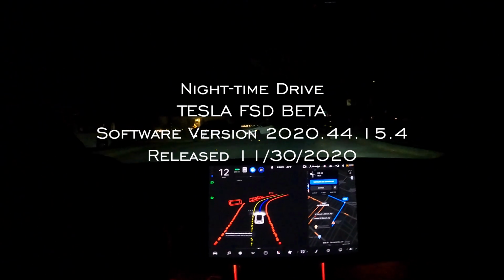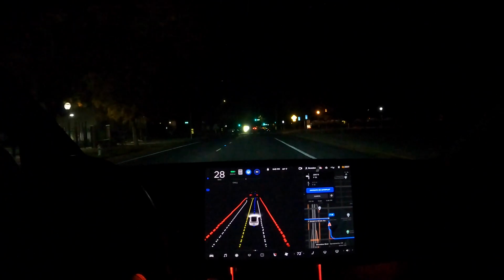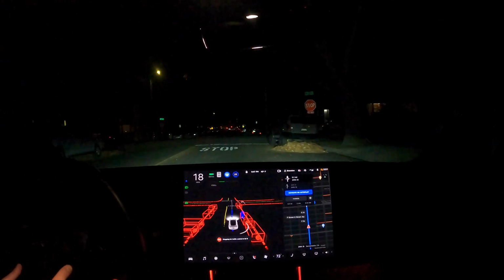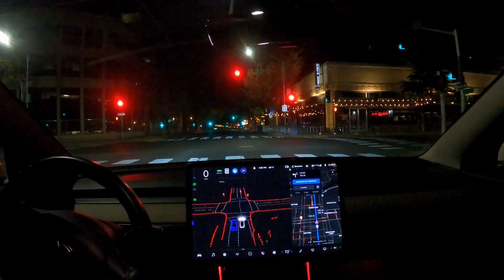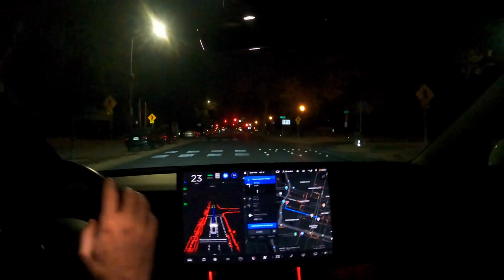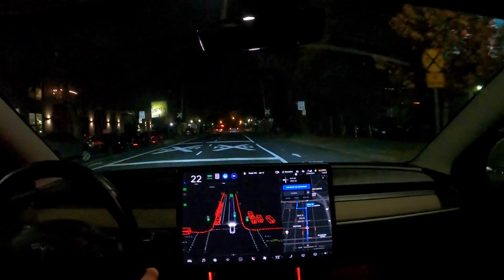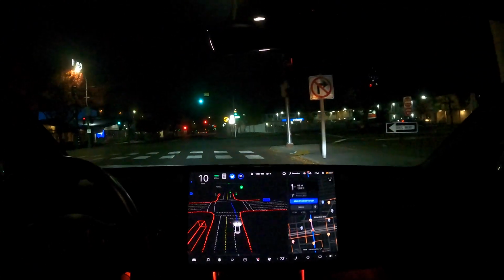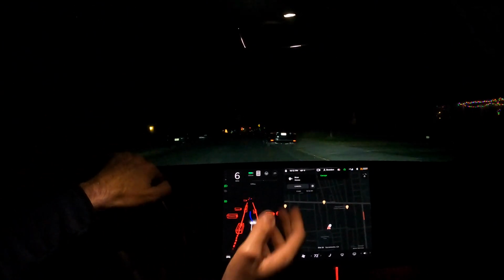Night Drive TESLA FSD BETA 2020.44.15.4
Night Drive with the TESLA MODEL 3 running FSDBETA software version 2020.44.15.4. Direct comparison drive following my last upload (so you can compare both videos). Daytime video uploading today 11/30!

In my opinion, the steering feels quite a bit more aggressive. As you can see with the corrections during my drive. Many items I was facing were fixed, like turning into the park lane, and the erratic turn signal behavior I was experiencing. I'll be uploading a daytime drive next (since the GoPro isn't the best with low light). Thanks!!

2018 Tesla Model 3 Dual Motor Performance w/Performance Upgrade Package
Software Version: TESLA FSD BETA V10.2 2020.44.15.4

Hardware: GoPro HERO 9 4K/60, Final Cut Pro (light editing for length of video).

**This is not an autonomous car, as a driver I had full control and was safe at all times, anything outside of that is opinion or speculative and not a true representation of the situations encountered. This is BETA software and part of the testing process.**